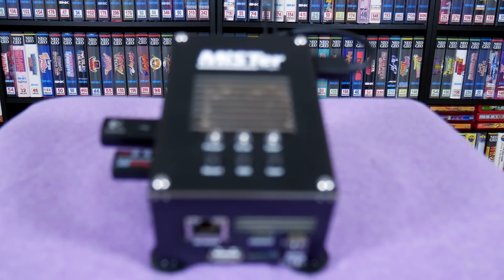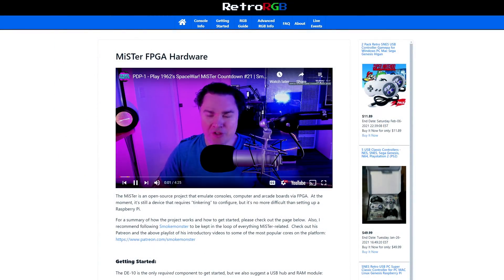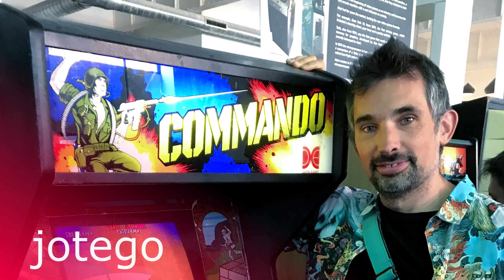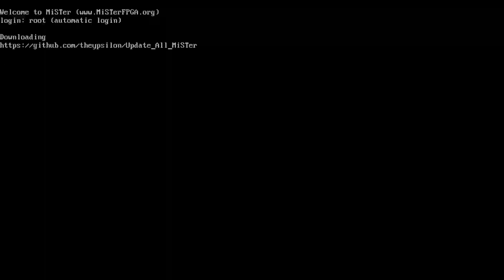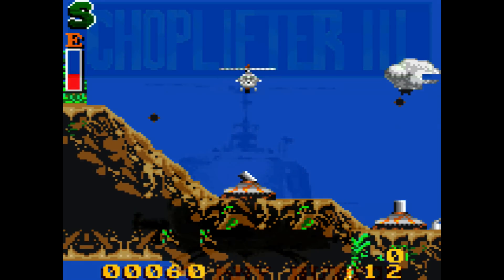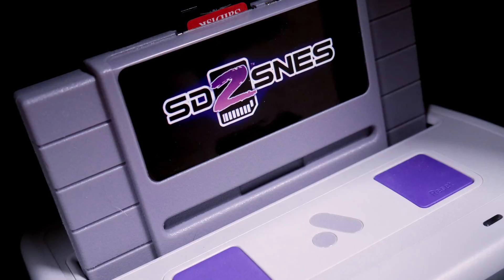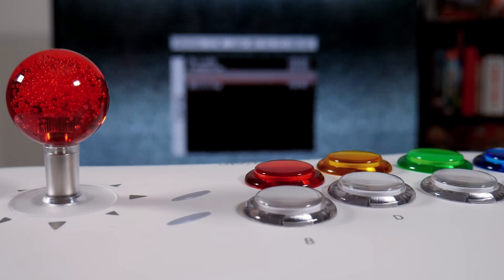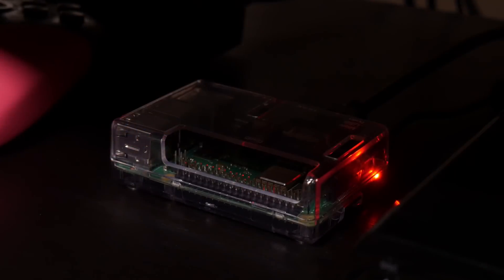MiSTer FPGA Review 2021: Arcade & Console Accuracy!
I suppose it's better late than never.  Thanks to the generosity of a gracious individual I've been able to take a look the growing ever more popular MiSTer FPGA hardware.  It's goal of arcade accuracy has long been an interest of mine but I've been unable to experience this first hand until now.  Oh, and there is a little thing called the MiSTerCade on it's way as well.